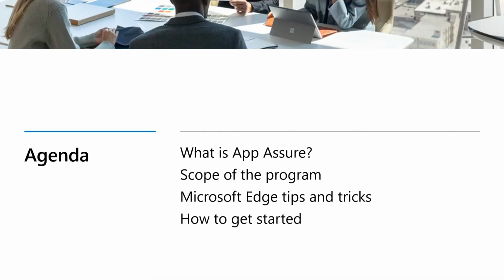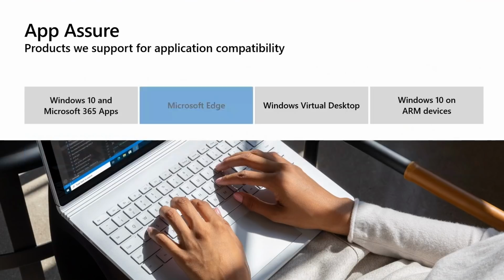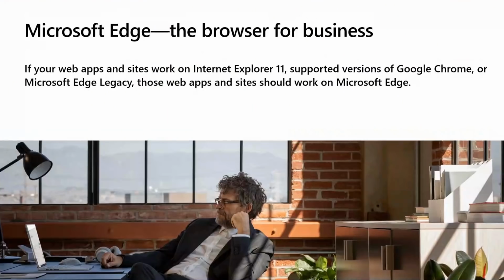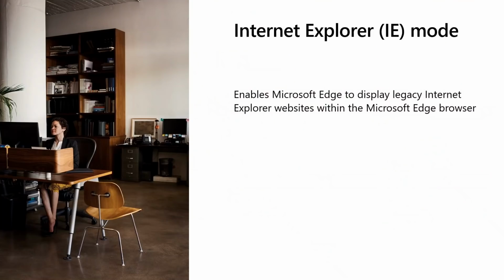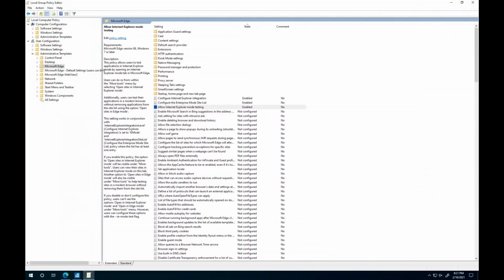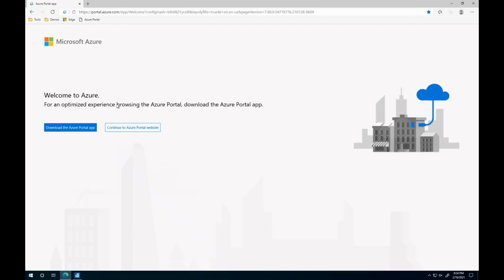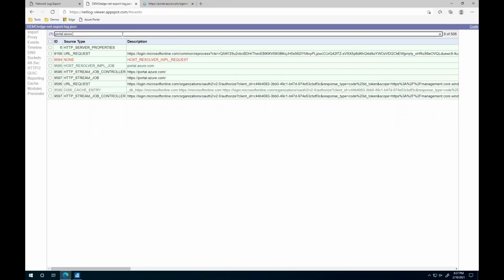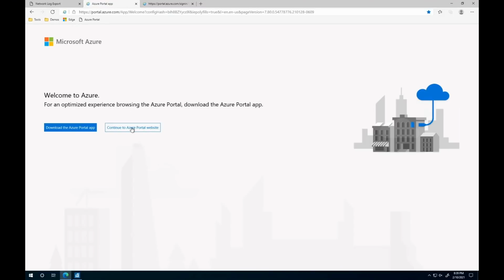Bring your apps to Microsoft Edge with App Assure: Hear tips and tricks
Have questions about application compatibility when deploying Microsoft Edge? If so, watch this video from the FastTrack App Assure team. We help you ensure your business-critical applications are compatible with the latest versions of Microsoft software, including Microsoft Edge. In less than 20 minutes, you’ll hear about tools, such as Internet Explorer mode and Enterprise Site Discovery, that can help you successfully migrate to Microsoft Edge. App Assure is available at no additional cost through the FastTrack service, which is included with your eligible subscription of 150+ licenses.

0:00        Introduction
0:29        Definition of App Assure
2:20        Products that App Assure supports for application compatibility
4:48        Benefits of Microsoft Edge with App Assure
5:40        Enterprise Site Discovery tool explanation
6:21        Microsoft Edge browser report review
6:56        Internet Explorer (IE) mode explanation
9:00        Open in IE mode demo
10:35     Overview and demo of neutral sites
16:20     Description of the FastTrack benefit
17:00     Conclusion